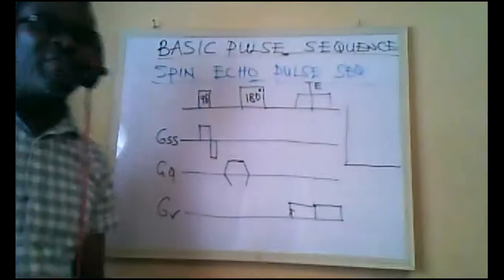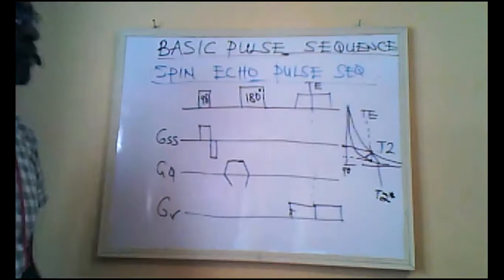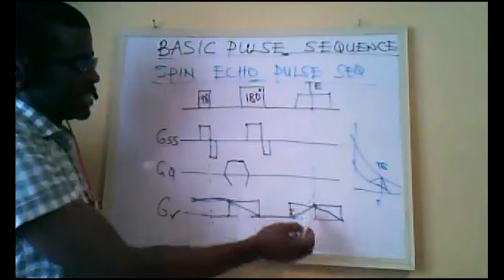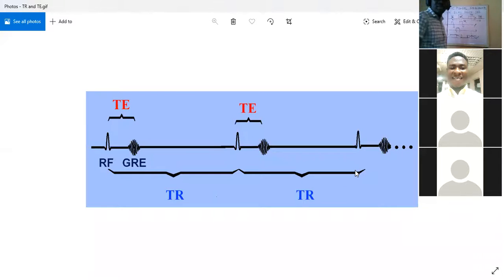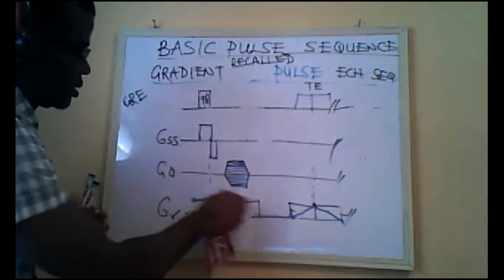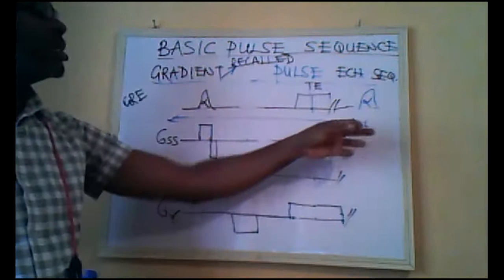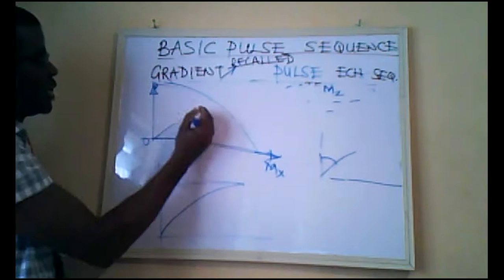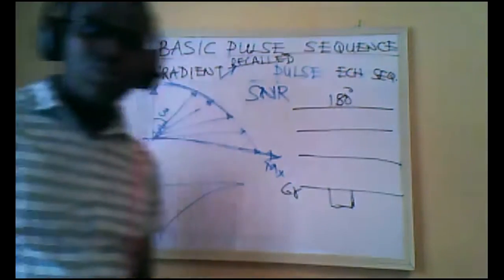MRI Pulse Sequences 2